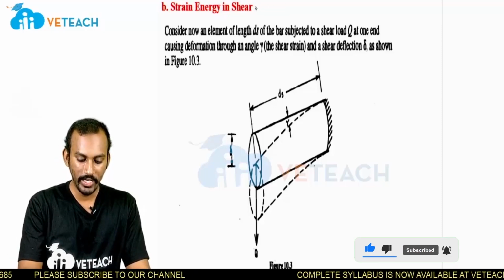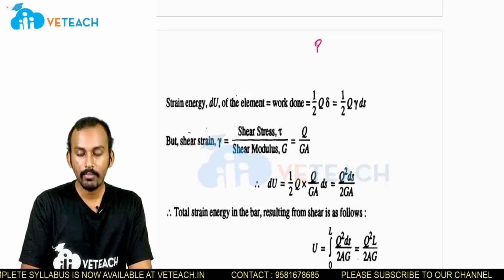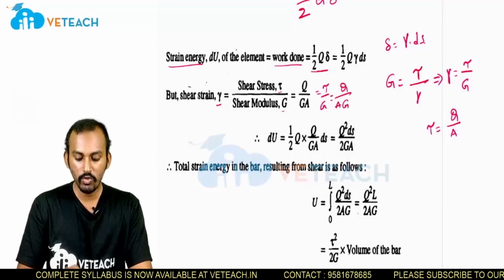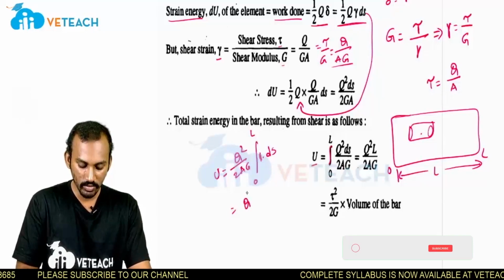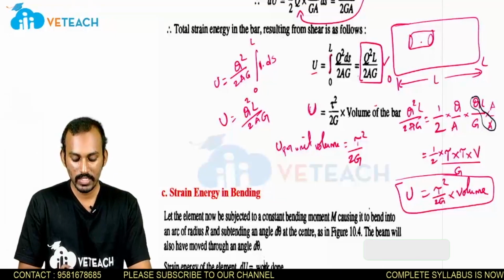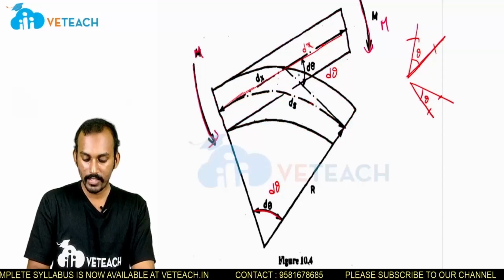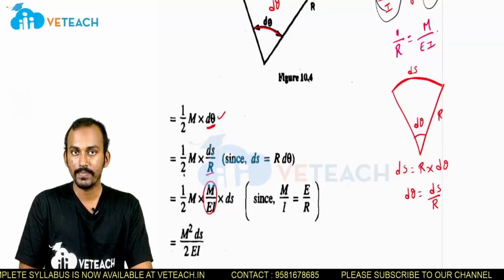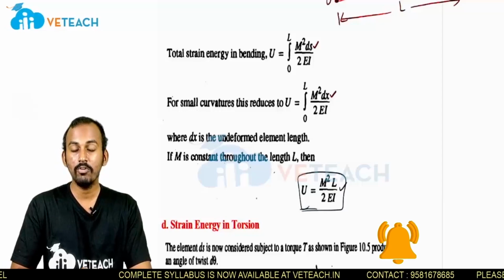Gradual Load - Strain Energy In Shear And Bending || Strength Of Materials - I || Civil || B. Tech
In this video, I have explained Gradual Load - Strain Energy In Shear And Bending

 To impart preliminary concepts of Strength of Material and Principles of Elasticity and Plasticity Stress conditions and to develop diagrams of variation of various stresses across the length.
 To give concepts of stresses developed in the cross section and bending equations calculation of section modulus of sections with different crosssections
 The concepts above will be utilized in measuring deflections in beams under various loading and supportconditions
 To classify cylinders based on their thickness and to derive equations for measurement of stresses across the cross section when subjected to external pressure.

The student will be able to understand the basic materials behavior underthe influence of different external loading conditions and the supportconditions
 The student will be able to draw the diagrams indicating the variation of the key performance features like bending moment and shearforces
 The student will have knowledge of bending concepts and calculation of section modulus and for determination of stresses developed in the beams and deflections due to various loadingconditions
 The student will be able to assess stresses across section of the thin and thick cylinders to arrive at optimum sections to withstand the internal pressure using Lame’sequation.

Above Android application of Veteach provides following services:
1. B.Tech subjects
2. IELTS
3. TOEFL
4. GRE
5. PTE
6. CAT